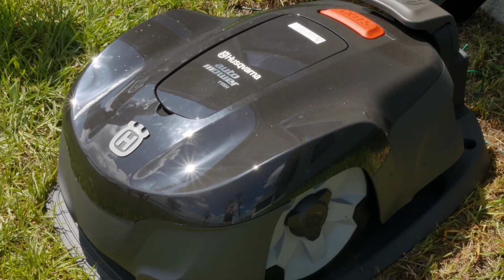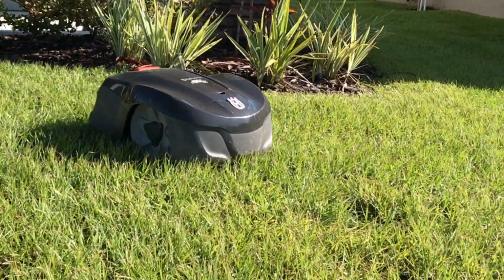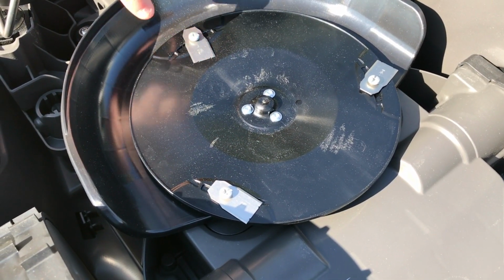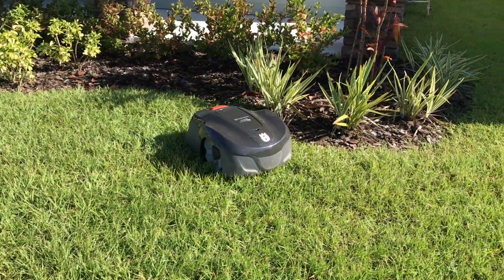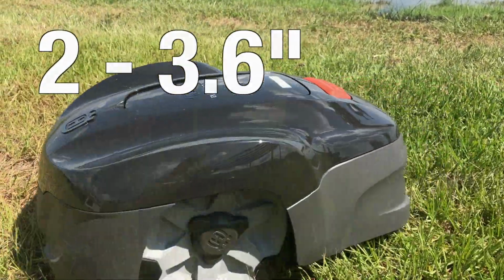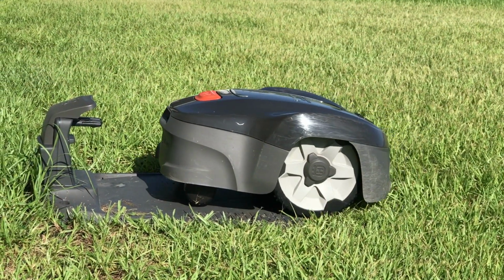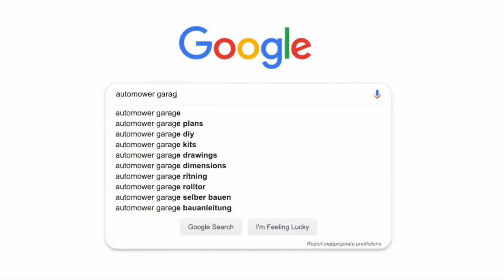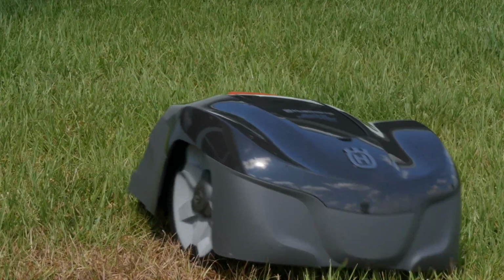Husqvarna Automower 115H Robotic Lawn Mower Review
The Husqvarna Automower 115H is an excellent entry-level robotic mower that does its best work on simple lawns up to 0.4-acre. If you have a lot of obstacles and/or narrow corridors, a GPS or multi-guide wire model is going to be a more effective way to go. With installation included in the price of this model ($1600) and a solid design, though, it’s the best option we’ve seen to test the robotic mower waters.